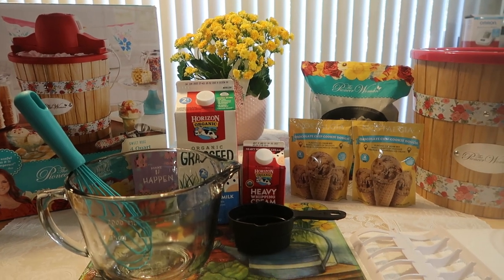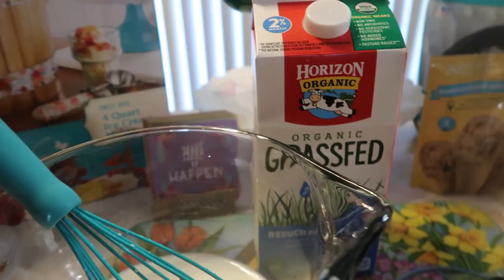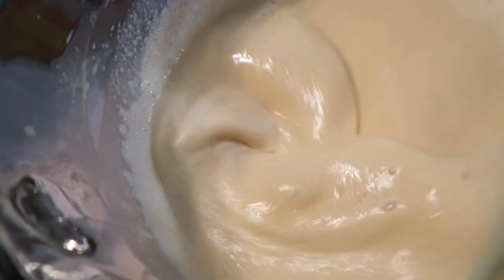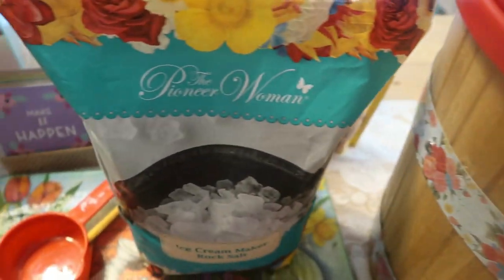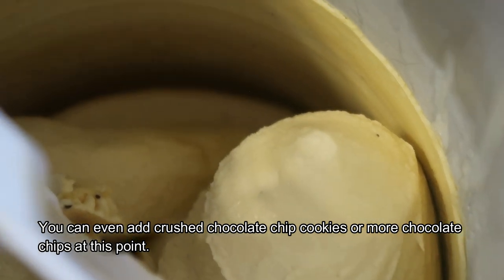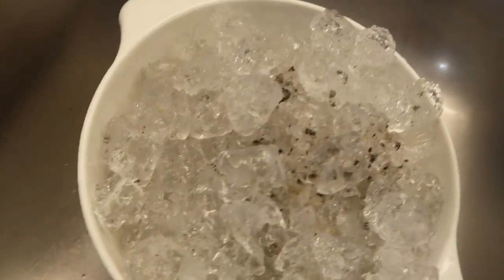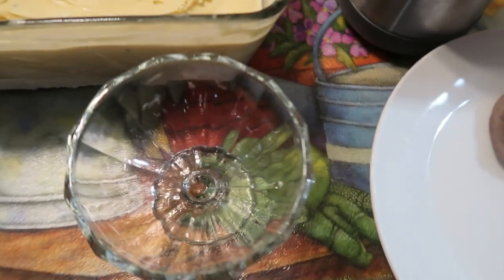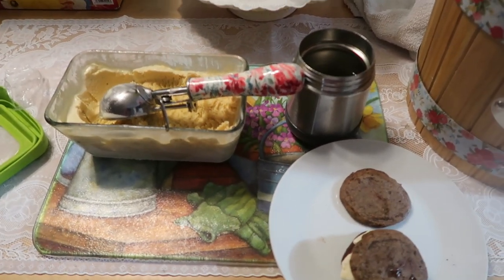🍨CHOCOLATE CHIP ICE CREAM IN PIONEER WOMAN ICE CREAM MAKER! CHOCOLATE CHIP ICE CREAM MIX + COOKIE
Hello everyone and welcome back to Journey with Char! It is officially Ice Cream time, even though I could eat it year round. I decided to try the Nostalgia Chocolate Chip Ice Cream mix. It was easy to prepare and the machine worked amazing as always! I hope you enjoy the video! I would also appreciate a thumbs up! Thank you so much for tuning in! Have a lovely weekend! God bless!

Link to Pioneer Woman Ice Cream Maker Shown in the Video